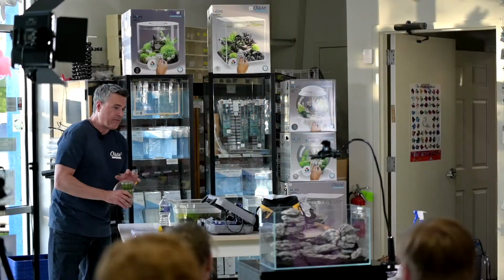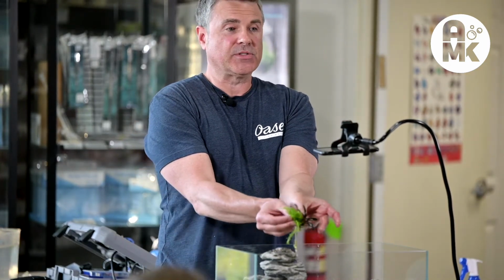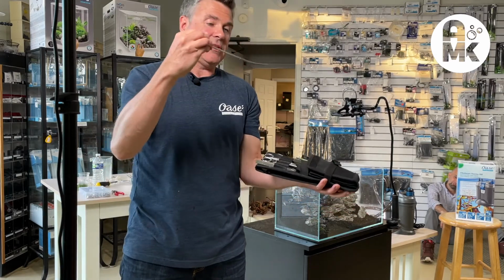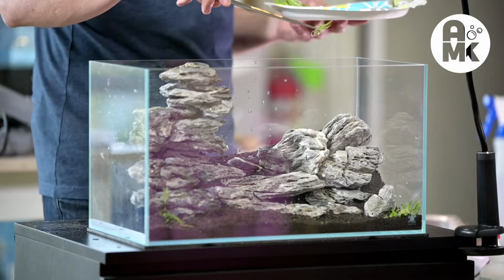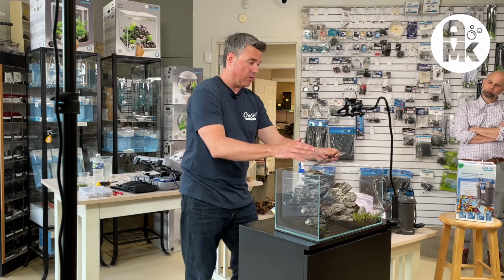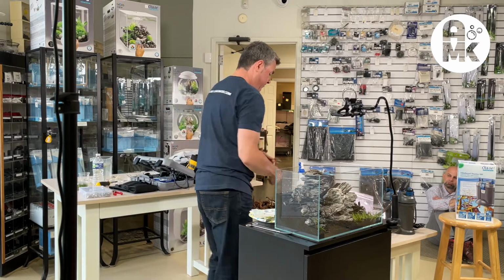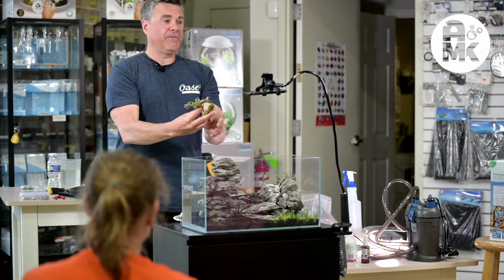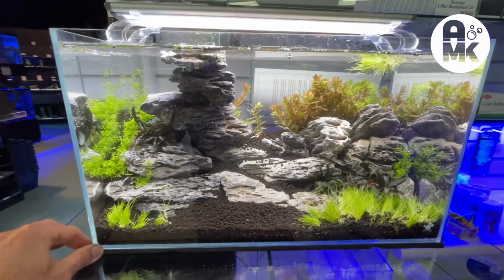AMK Jeff Miotke Aquascape Tutorial Part 2: Planting and livestock in a rimless aquarium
Jeff Miotke the #1 aquascaper in North America gives you the tips and how to information in this two part video sponsored and Oase.

Jeff goes over how to use, plant, and prepare tissue culture plants, Bunch plants and potted plants.  Fertilizing, techniques and what you need to know to start a rimless planted aquascaped aquarium is explained.  Everything you need to know about tissue cultures.

and Oase including Hydra Aquatics Rimless aquariums, UP Aqua, VIV, and Mr Aqua.  The tank is maintained with aquaLife Lush and Evoke along with Co2.

The first part starts with the hardscapes and some knowledge of Jeff and how he became an aquascaper.  There are plenty of stories along the way.  I hope you enjoy learning from a master.  We hope to see him again soon.  Do not miss Jeff and all of best aquascapers at Aquashella Orlando where aquaLife, Sevenports and Oase sponsor the gallery with a huge booth, plenty of new products, and instruction on how to make your aquascaping dreams a reality.

Be looking soon for a multi part series the Canister Filter Wars.  An in depth review and testing of the canister filters that has taken us months to create.

. Aquamknox RCC